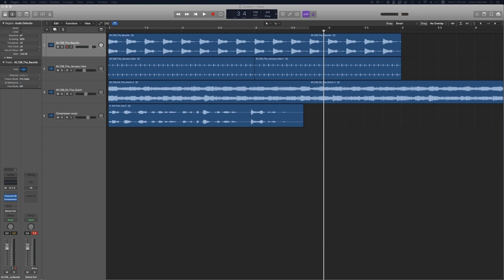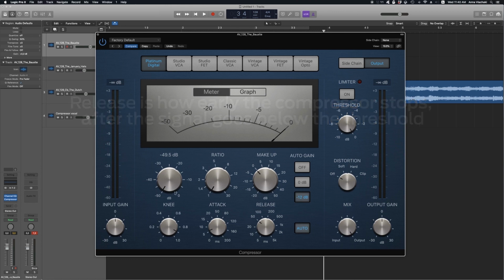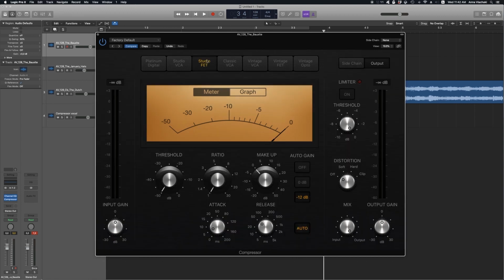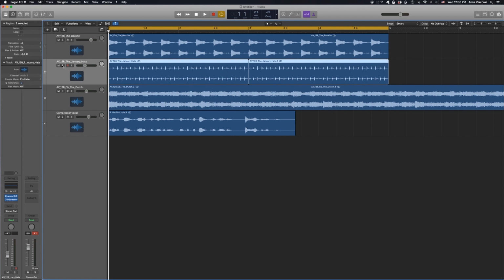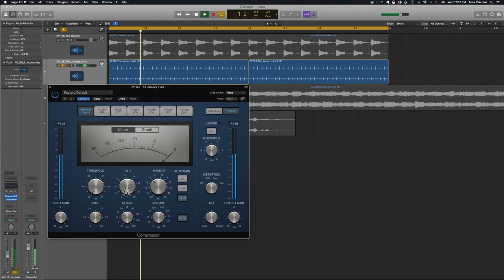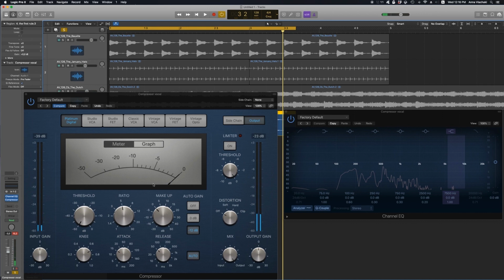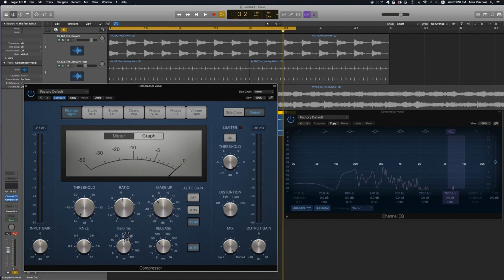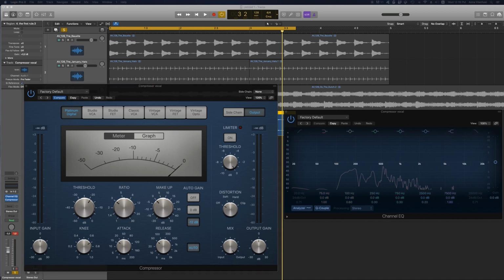Making Techno with ANNA V. - Compressing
Compressing can be a complicated process.
In this short tutorial, I'll try to explain to you how a compressor works, as well as introducing you to a procedure that's commonly used, but now always for the right reasons.

This tutorial is performed on Logic X Pro, but it's not only for Logic, as it generally approaches the method of compressing. A process that can be done in ALL DAWS.

NOTE: In modern music production you can achieve the same outcome by doing it in various ways. I’m not claiming that my methods are the only ones or the most accurate ones, but through my experience in music making, I’m confident in saying that what I will be showing to you guys, will work.

This course will quickly cover the basic features of any compressor on ANY DAW. This is the reason why I'm not working on characteristics that can be found in specific compressors of the market, but on the universal controls of a standard compressor.

What you'll learn in this tutorial will allow you to decide if you should apply compression on your sounds and if yes, how to apply.

I hope you find this interesting